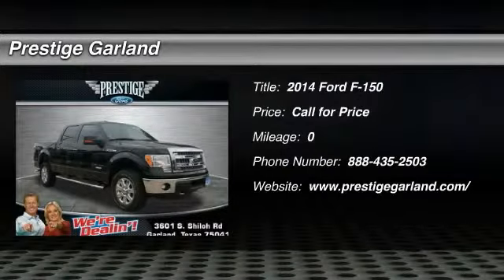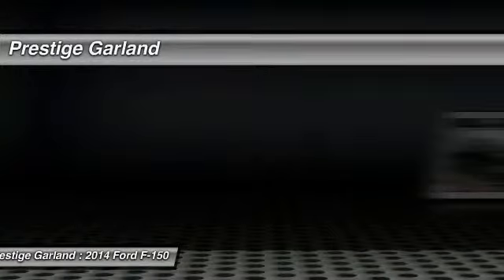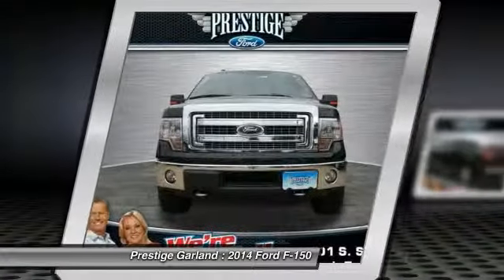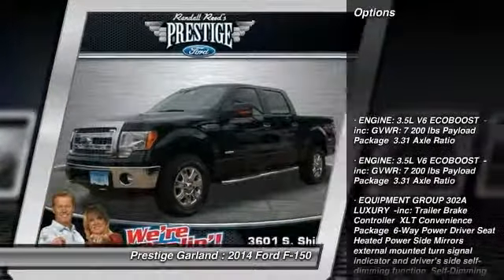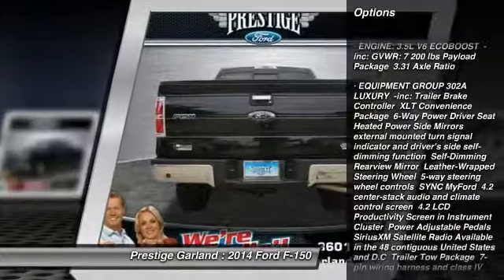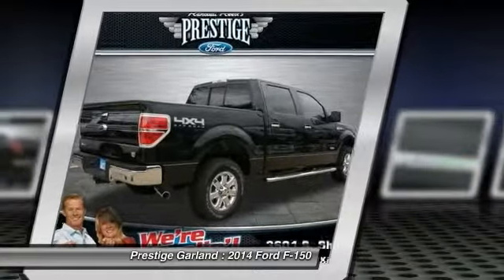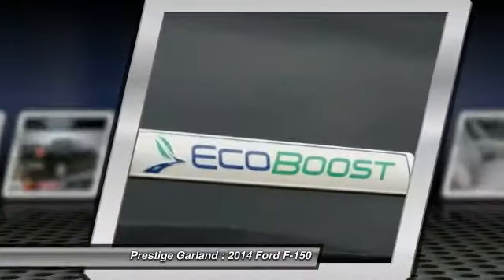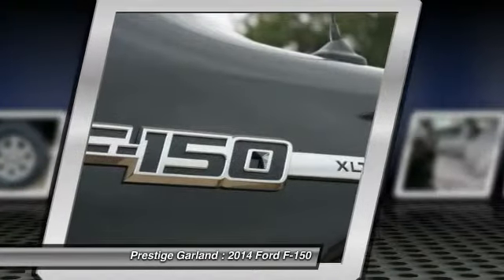2014 Ford F-150 Garland TX E2119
2014 Ford F-150 XLT

Prestige Garland
3601 S. Shiloh Road

Looking for the right car? Today could be your lucky day. With  miles, this Tuxedo Black, 2014 Ford F-150 equipped with Automatic transmission could be yours. Request more information and set up a test drive right away.